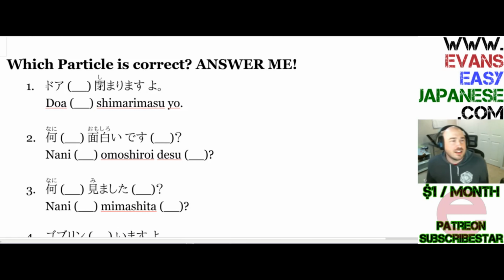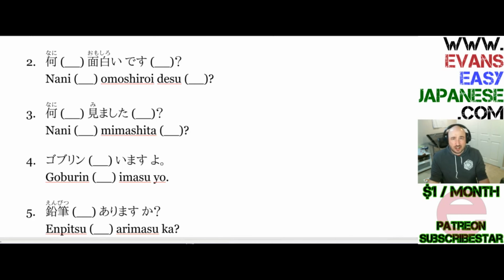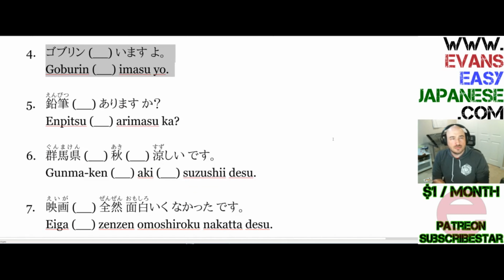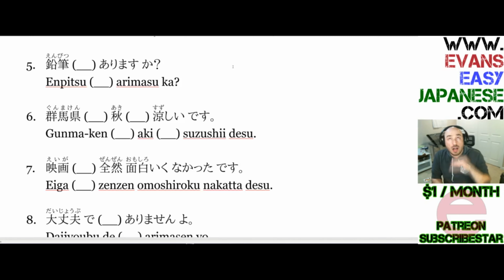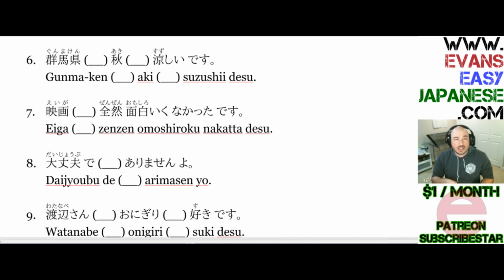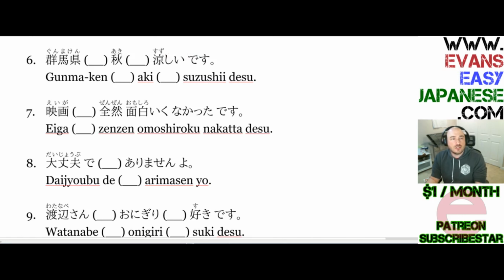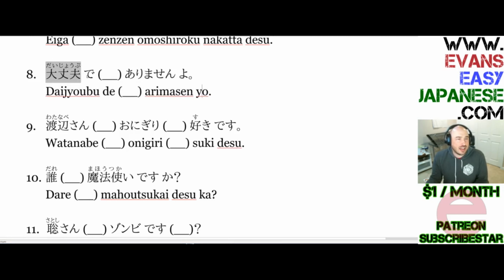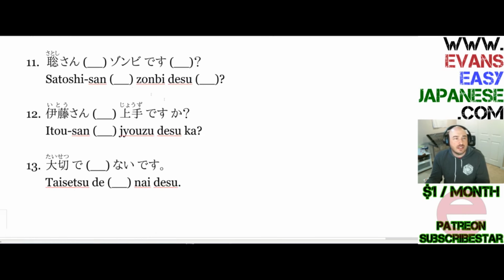Online Live Lessons 76